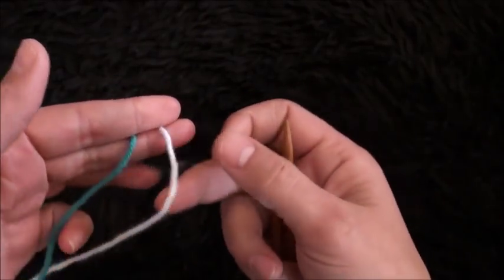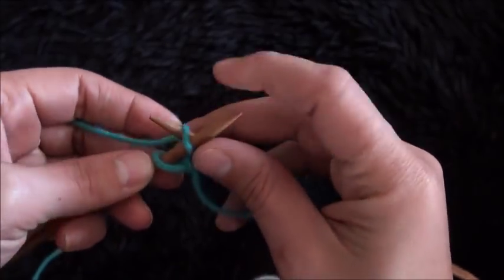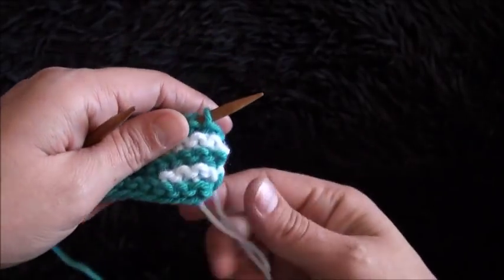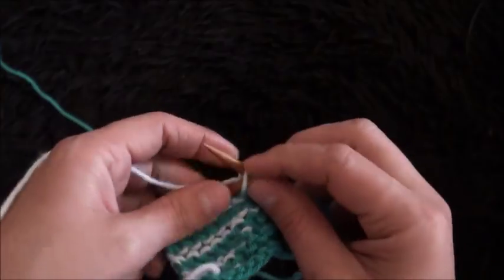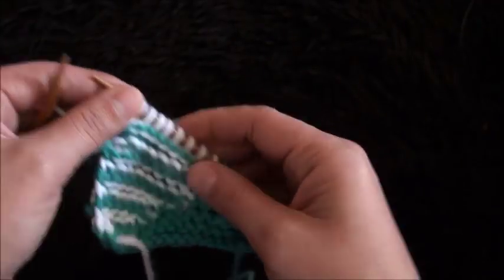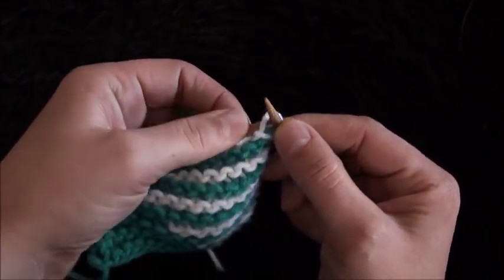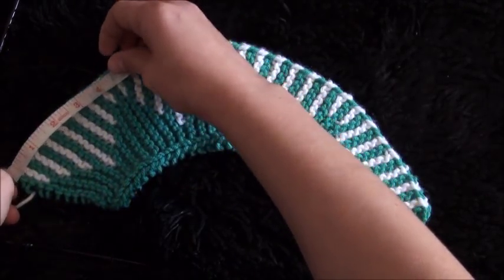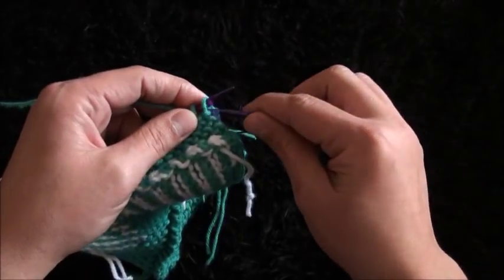How to Knit Tulip Slippers Pattern #609│by ThePatternFamily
These Slippers will fit size 9/11 due to the stretch.

Interchangeable Needles:

Yarn Needle:

Stitch Markers: